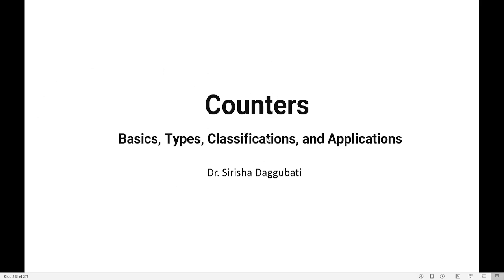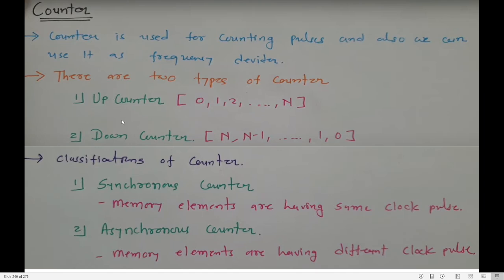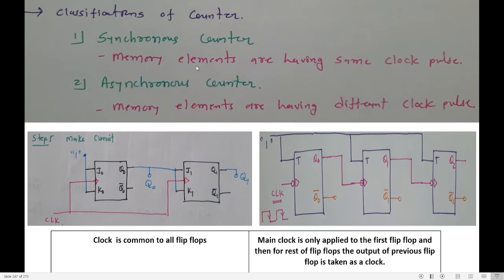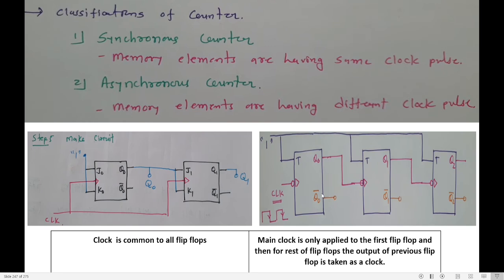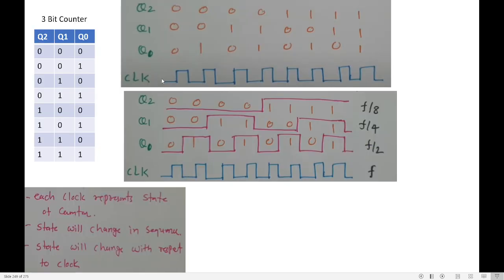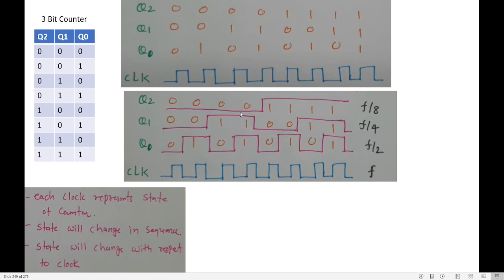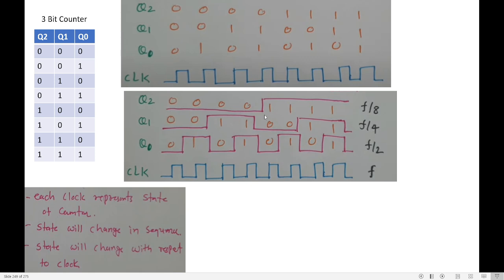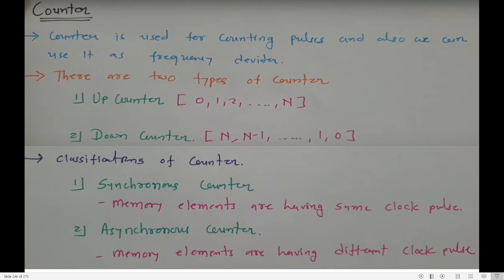Introduction to Counters | Basics, Types, Classifications, and Applications